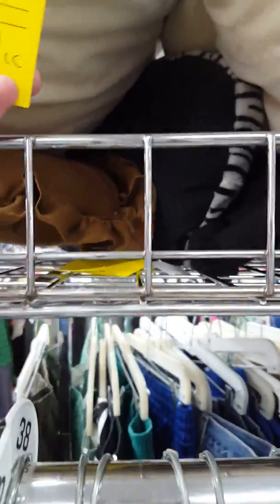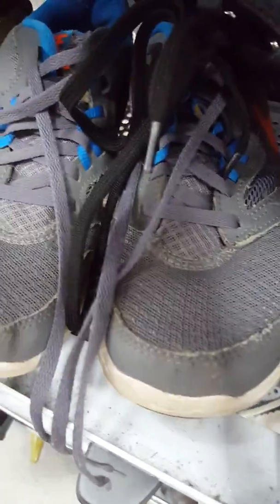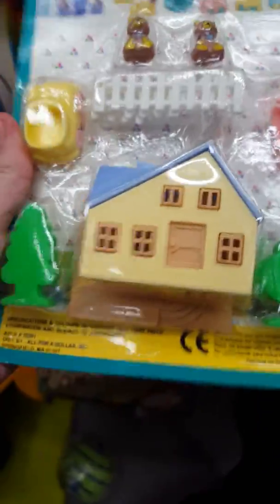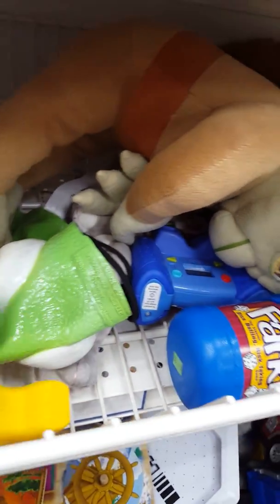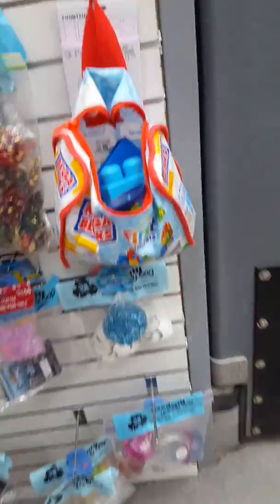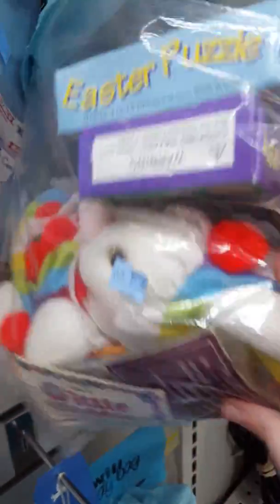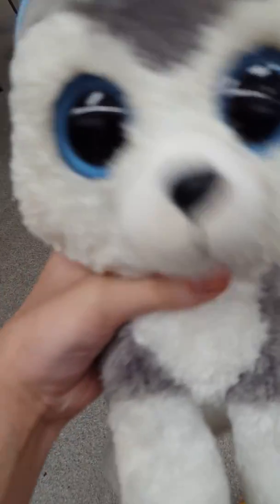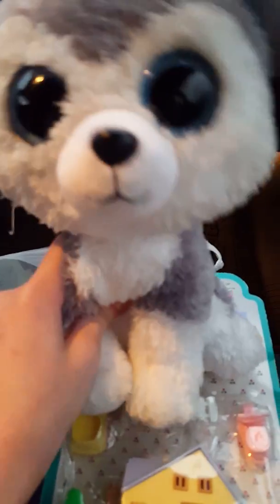Good will trip